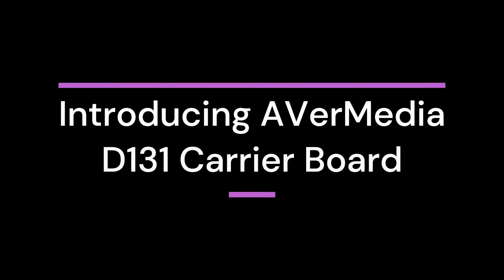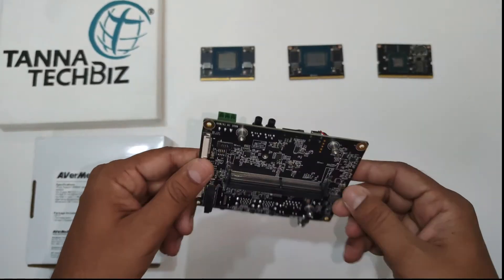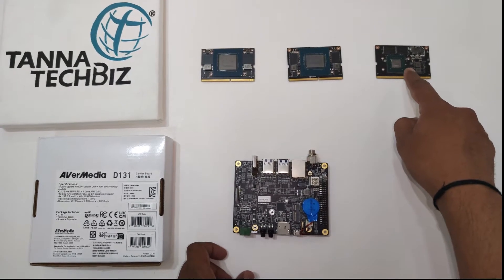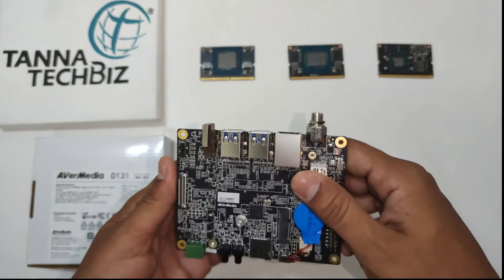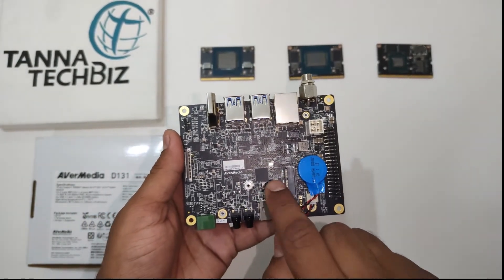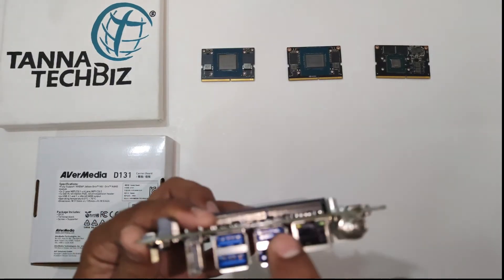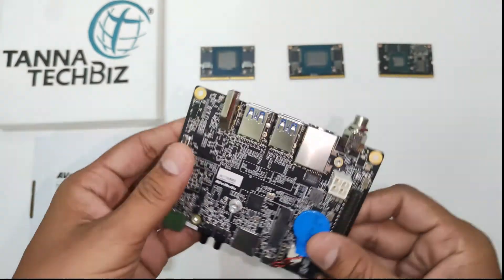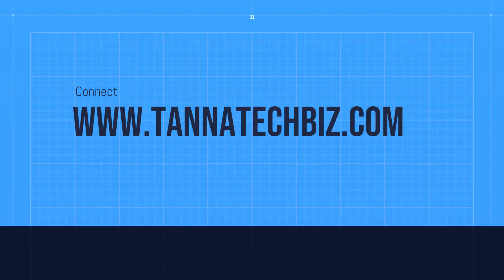Avermedia D131 -Standard Carrier Board for Nvidia Jetson Orin NX/ Xavier NX/ Nano Module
Standard Carrier Board D131 for Nvidia Jetson Orin NX/ Jetson Xavier NX/Jetson Nano  Module

AVerMedia’s D131 Carrier board equips powerful Nvidia Jetson Orin NX/ Nvidia Jetson Xavier  NX/ Nvidia Jetson Nano modules. This efficient system-on-module (SoM) opens new worlds of embedded IoT applications with full analytic capabilities.

AVerAI D131 is designed for the industry applications with spatial concern and feature a rich assortment of I/O ports for rapid AI-based solution development and seamless deployment as required by demanding business applications.

AVerMedia supports businesses of all sizes and offers customizable BSP services, flexible MoQ, in addition to NVIDIA’s JetPackTM SDK.